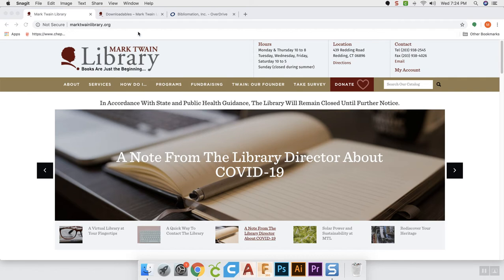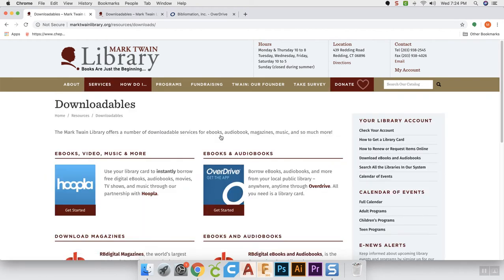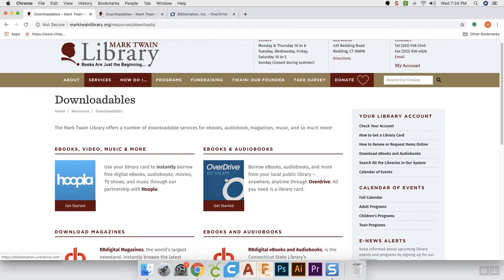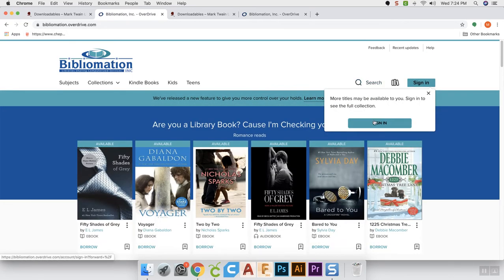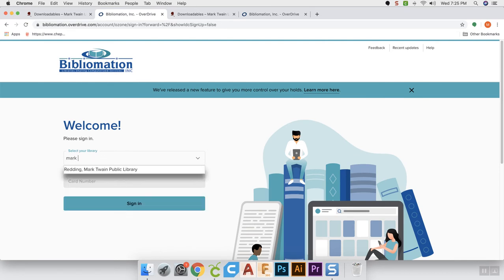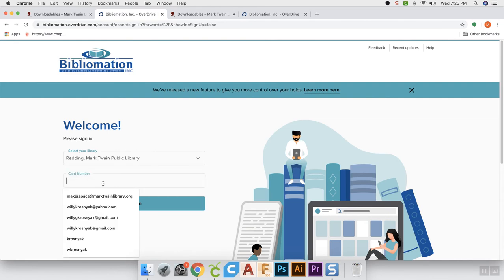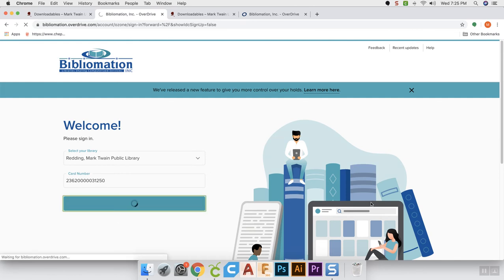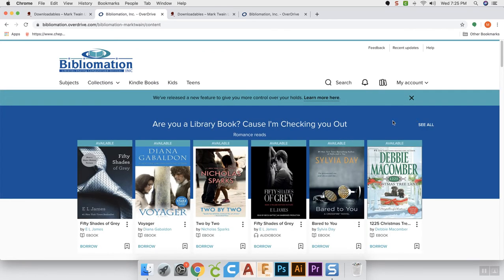Mark Twain Library Overdrive Tutorial